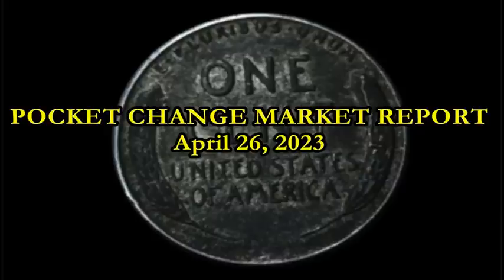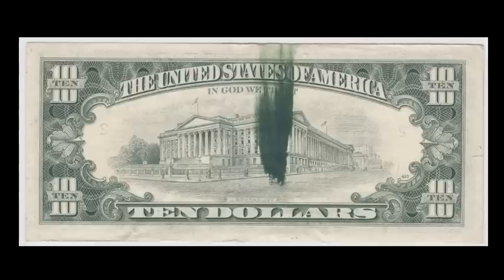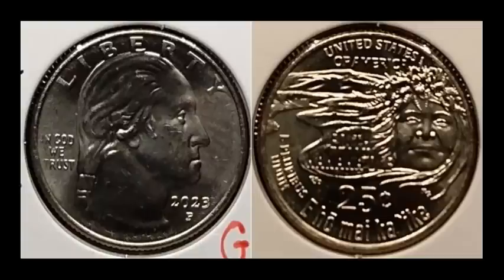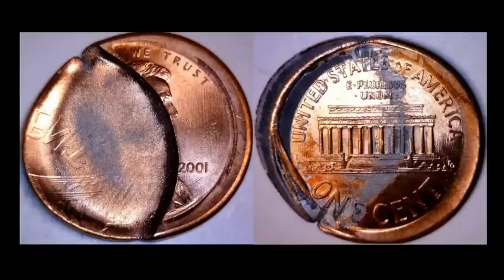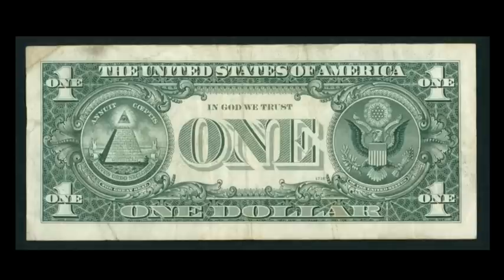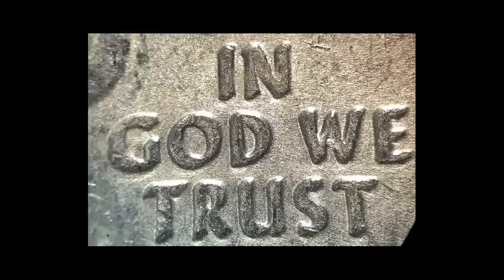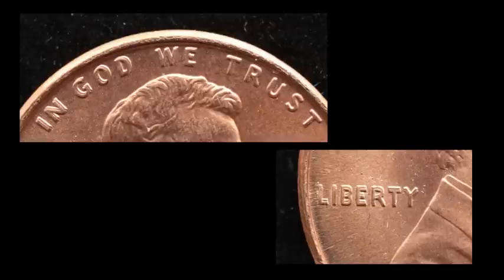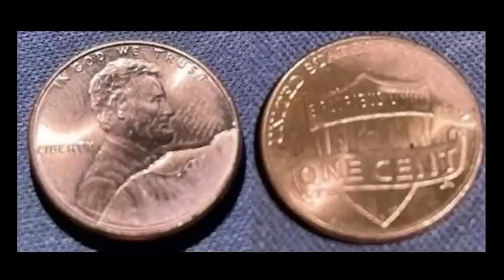🔥💰LOOK FOR THIS NOW! New 2020 Coin Error Emerges!! POCKET CHANGE MARKET REPORT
2"X2" SAFLIPS BULK PACK

6-COIN TYPE SET HOLDERS

2020 WHITMAN RED BOOK PRICE GUIDE